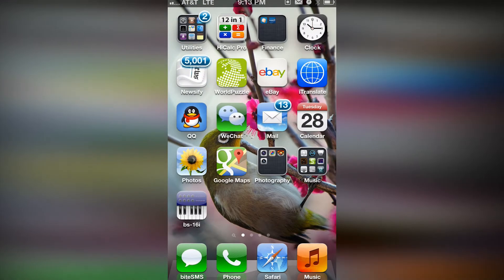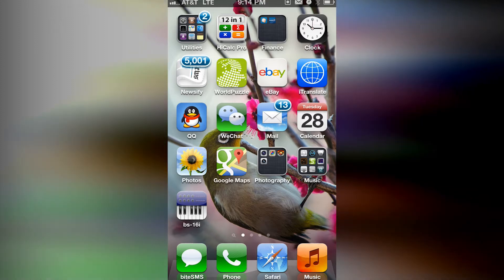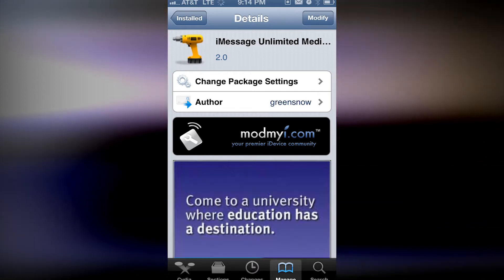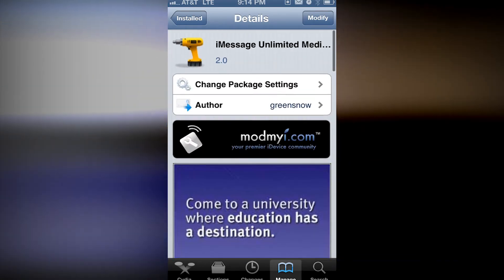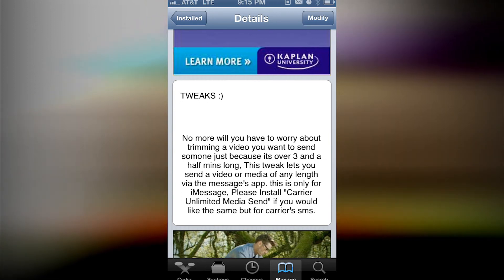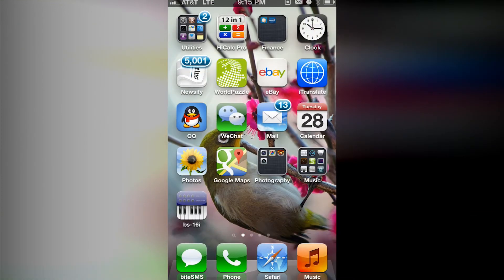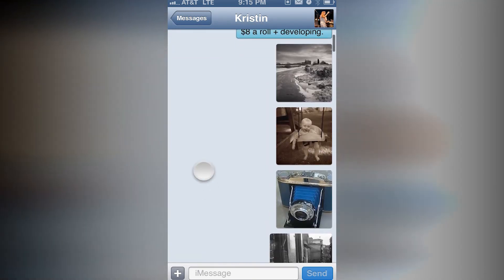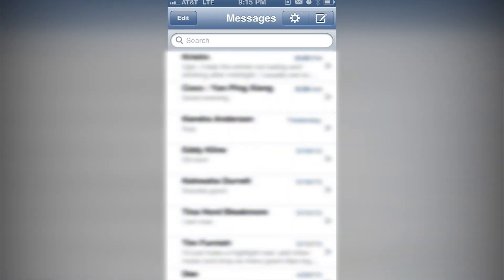Fix iMessage Photo Attachment iOS 6.2.1 Not working Sending iPhone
How to fix iMessage photo or image attachment Send SMS iPhone, Fix iMessage Photo Attachment Not Sending - Image Send SMS iPhone, Fix iMessage Photo Not working